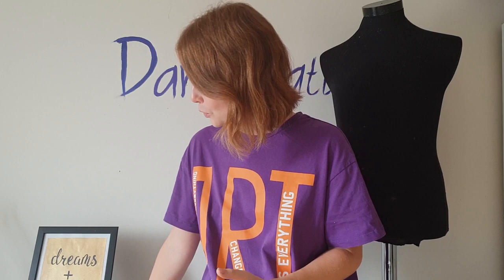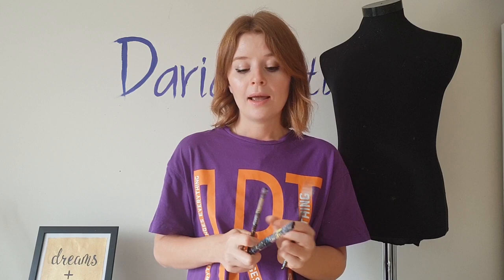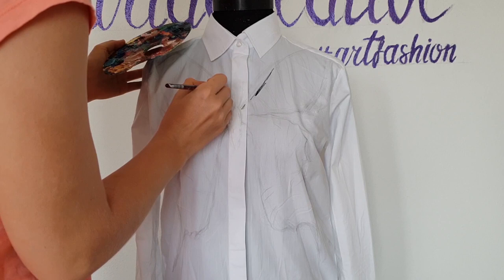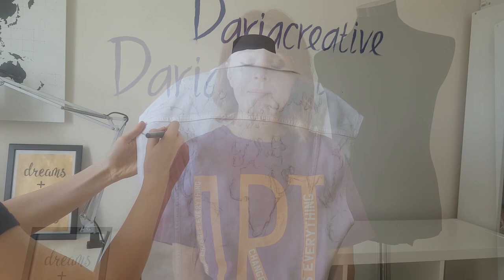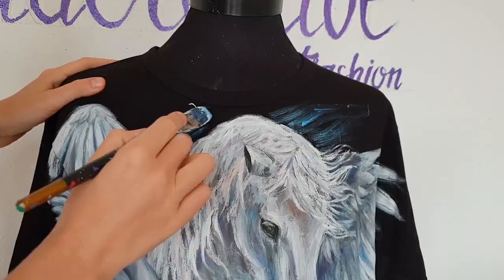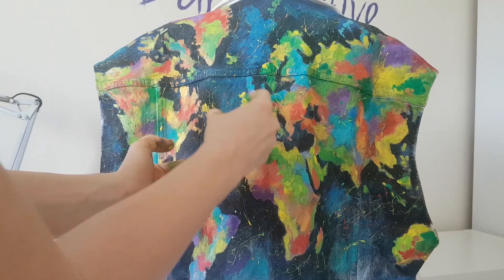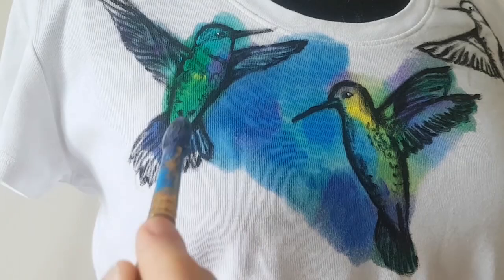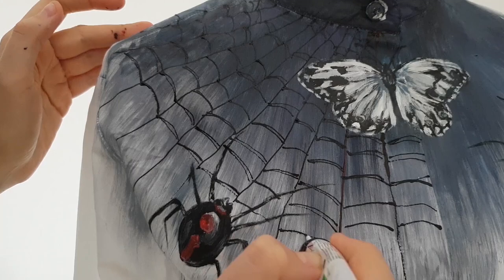HOW TO PAINT ON CLOTHES - tips and tricks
Hi everyone
In this video I will tell all the tips and tricks of painting on clothes and also I will answer the questions about the painting process